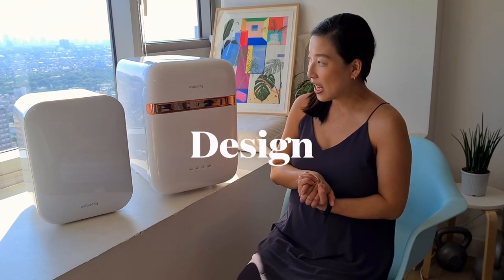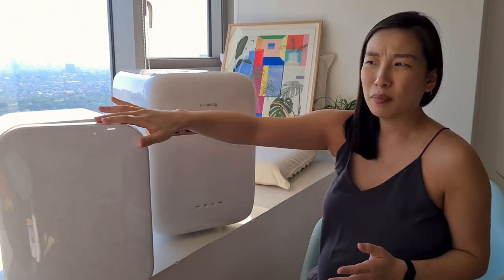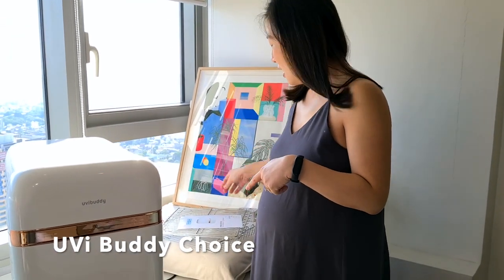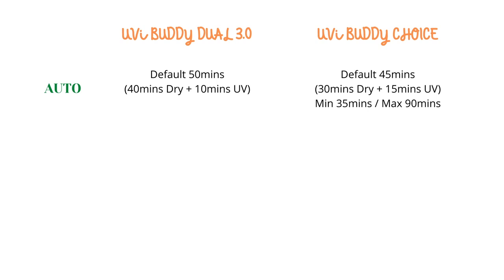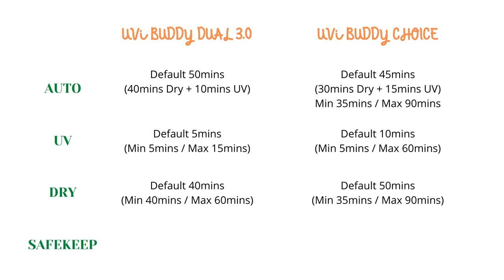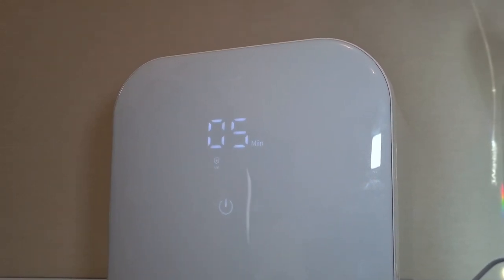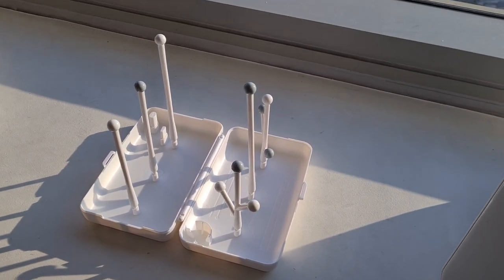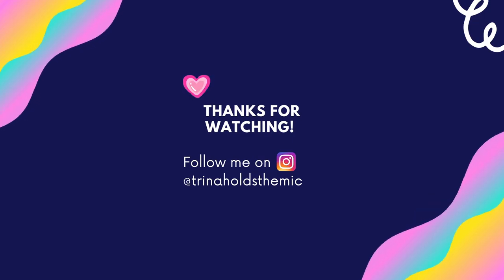First Time Parents with 2 UVi Buddy UV Sterilizers & Dryers!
Our first video's OUT and it's just in time for Mother's Day. I talk about 2 UVi Buddy UV sterilizers as part of my baby care must-haves, their designs, functions and how to use them.

PS: Gusto ko sana one-take lang lahat eh pero baka sa next video kakayanin na. HUWOW! :))